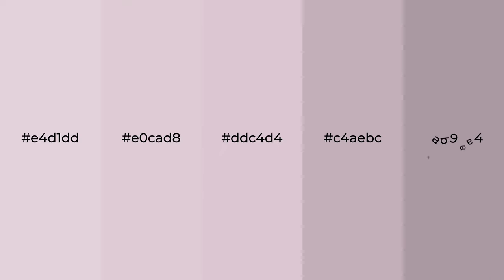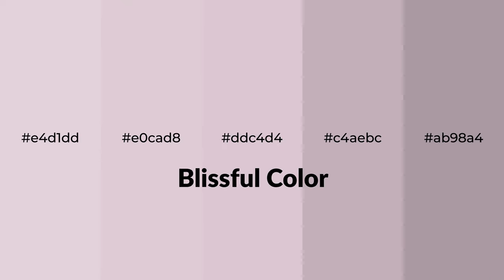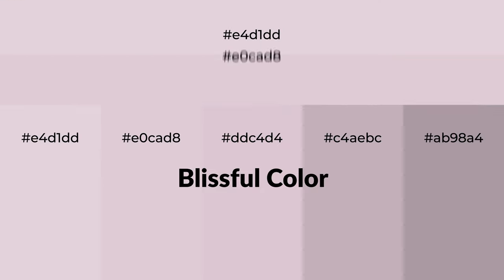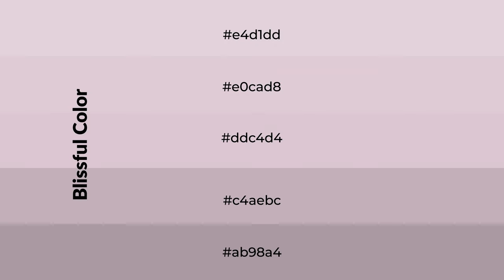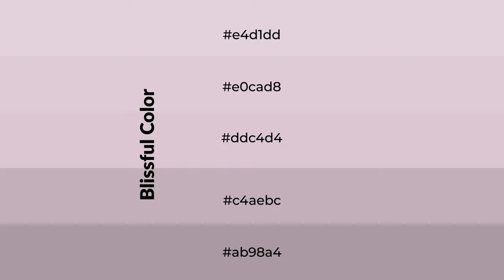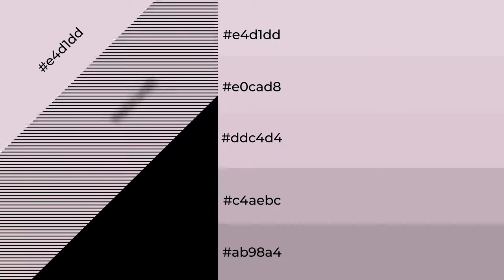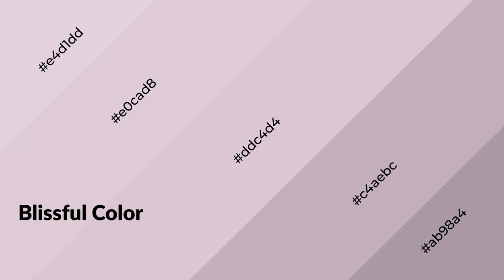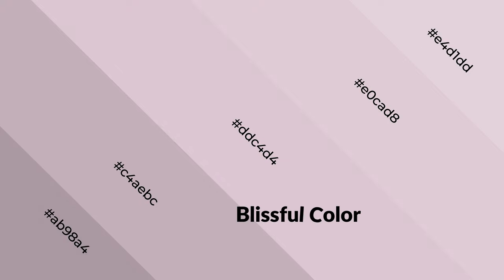Shades & Tints of Blissful color ddc4d4 A Warm Violet color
Shades of Blissful color ddc4d4 Warm Shades of Blissful color with Violet hue for your project!

Shades
Hex c4aebc

Tints
Hex e0cad8

Blissful is a warm color, and it emits cozier and active emotion. Warm colors are symbols of warmth, fire, heat, and sunshine. It also evokes joy, passion, love, and even anger emotions. You can see them used in Restaurants and Gyms.